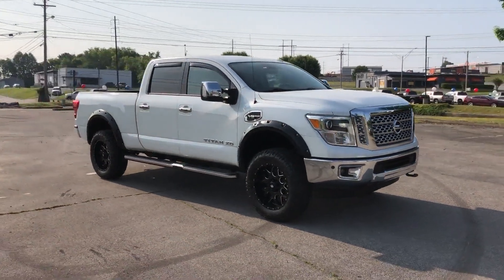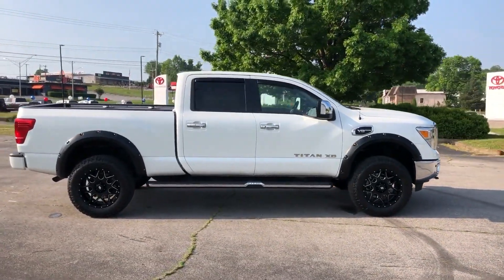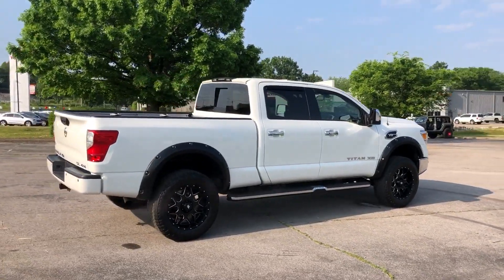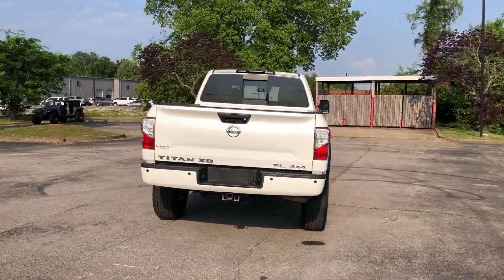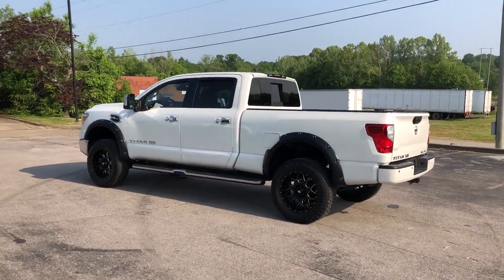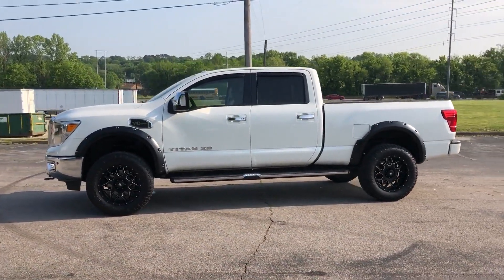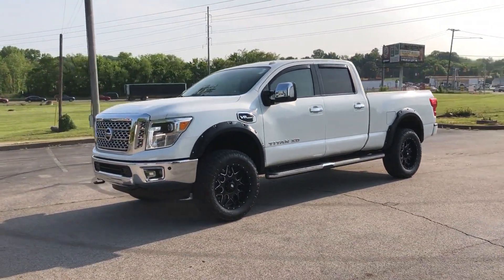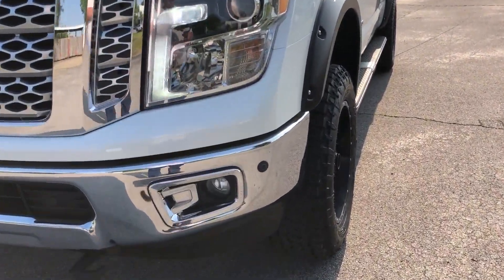Used 2017 Nissan Titan XD SL Live Video Columbia, Nashville, Cool Springs, Murfreesboro, Franklin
2017 Nissan Titan XD SL 1N6AA1F42HN513893 Video

This 2017 Nissan Titan XD SL 1N6AA1F42HN513893 is full of phenomenal features such as: